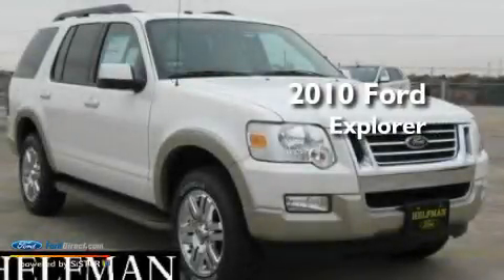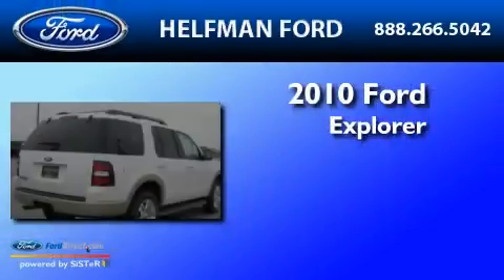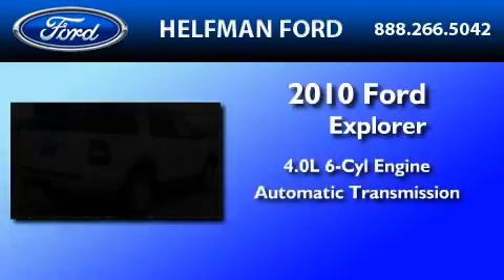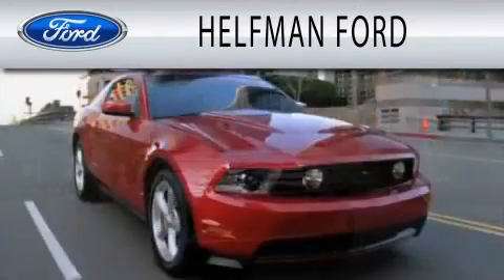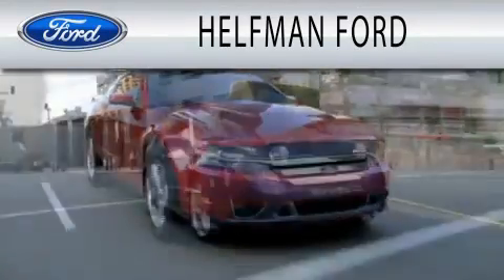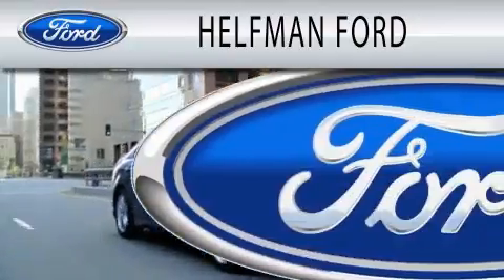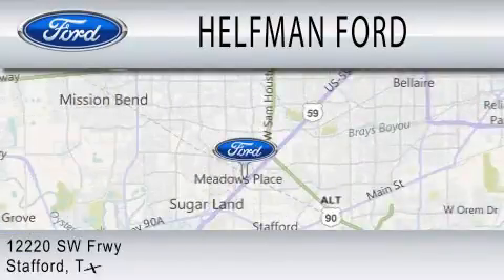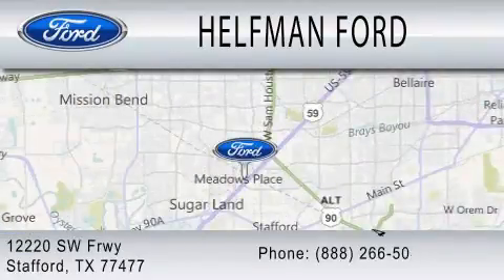2010 FORD EXPLORER Stafford TX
Year : 2010
 Make : FORD
 Model : EXPLORER
 Engine : 4.0L V6
 Trans . : AUTO
 Exterior : WHITE
 Miles : 10
 Interior : CAMEL
 Stock : ML063